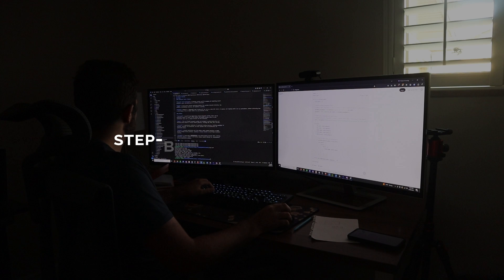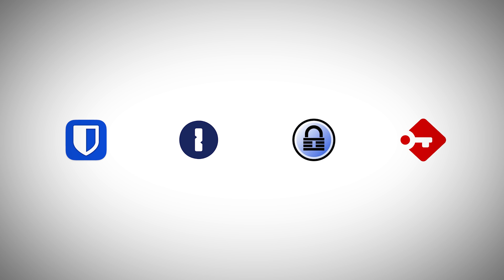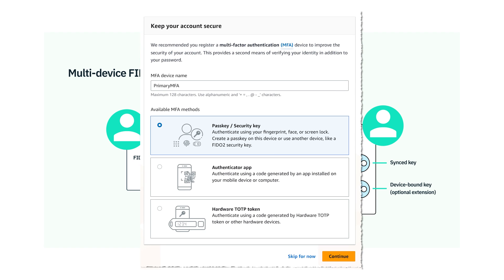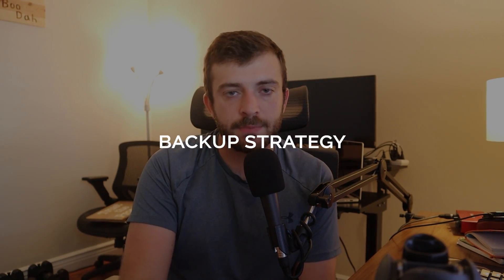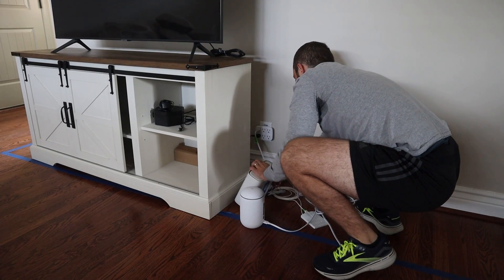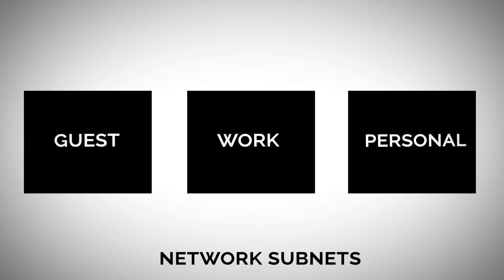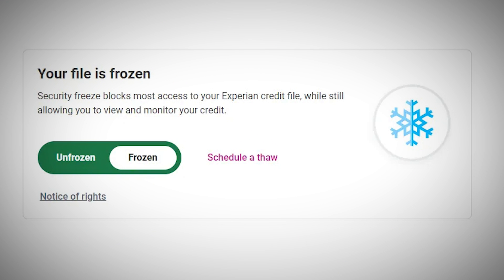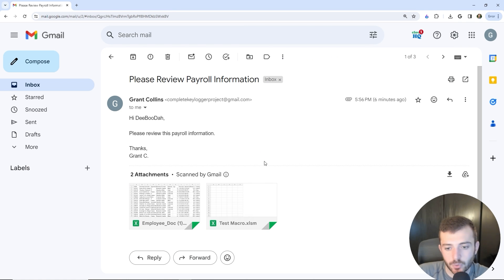A Guide to Cybersecurity Defense. (Cyber Defense Stack)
A step-by-step overview with how my cybersecurity defense stack workflow comes together to protect yourself online. This is a good balance between security and convenience.

⏰ Timestamps:
0:00 - Introduction
0:25 - Password Managers
1:25 - MFA
4:06 - Backup Strategy
5:02 - Wi-Fi Security & Network Subnets
6:34 - AV?
7:07 - Freeze Credit Accounts
7:48 - DNS Security
8:20 - Browser Security
9:15 - Conclusion

🎧 Gear:
Laptop (Lenovo X1 Carbon Ultrabook 6th Gen)
Monitors (Dell D Series 31.5” D3218HN)
Keyboard (Velocifire VM01)
Headphones (Audio Technica ATH-M40x)

[RAM](/C:/Program%20Files/Joplin/resources/app.asar/2x "2x") Corsair Vengeance LPX 64 GB (2 x 32 GB) DDR4-3200 CL16 Memory